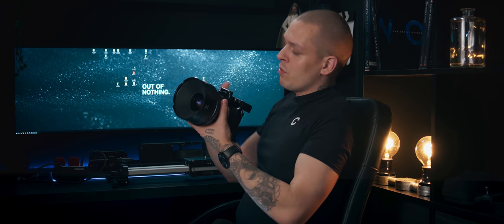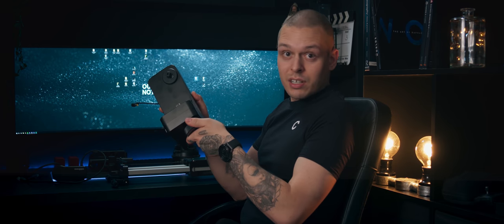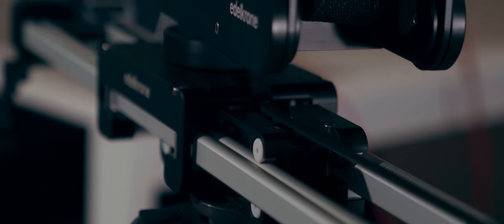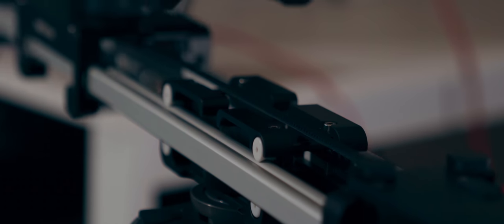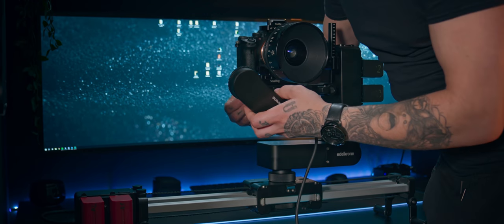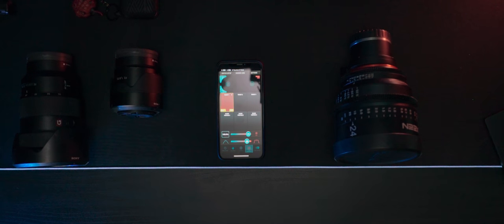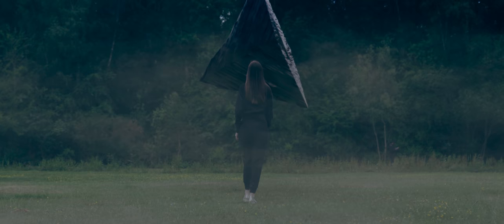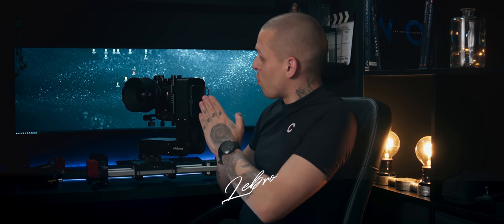Edelkrone HeadPLUS Pro in VFX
One of my favorite tools for planned shots. Always hangs on my tripod. Can I recommend it? Yeah! Hope the video explained what kind of shots you can get and how this tool helps to speed up the VFX workflow.